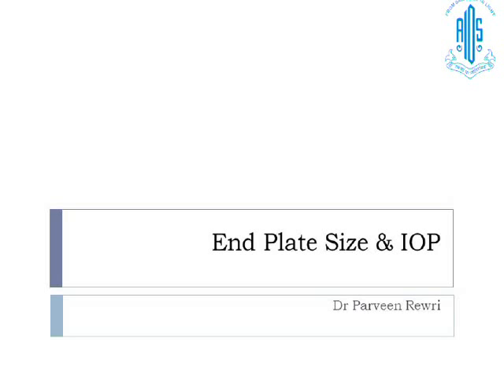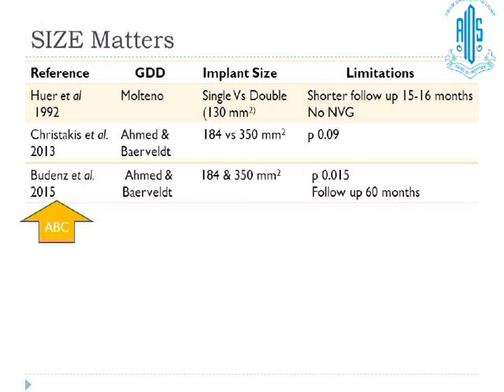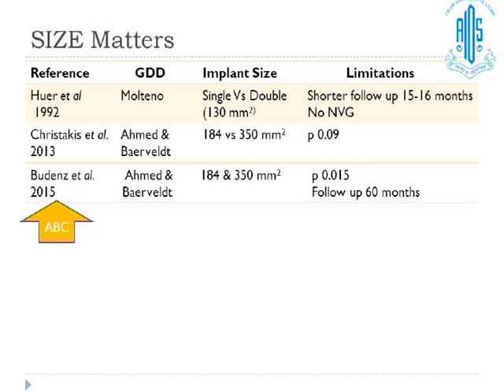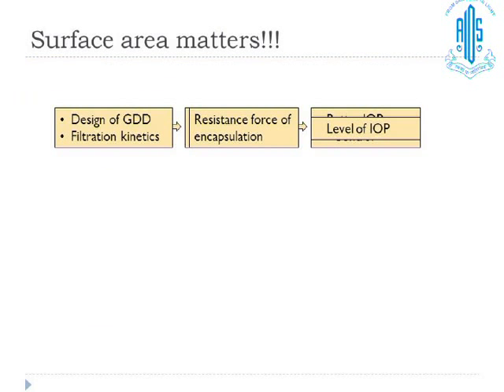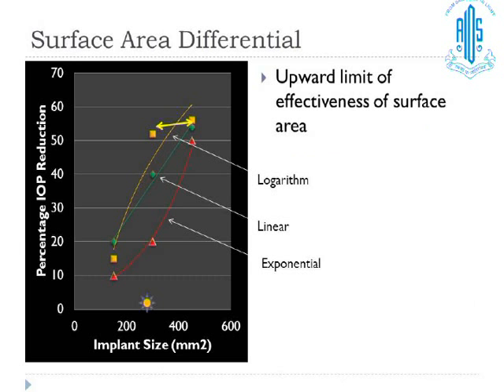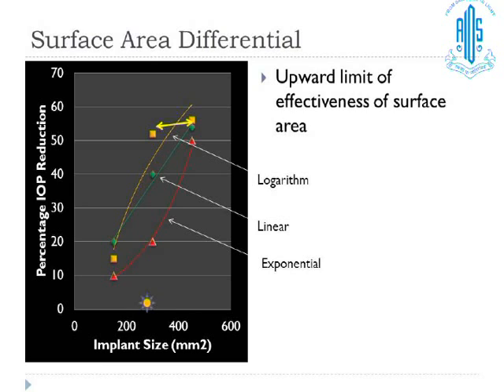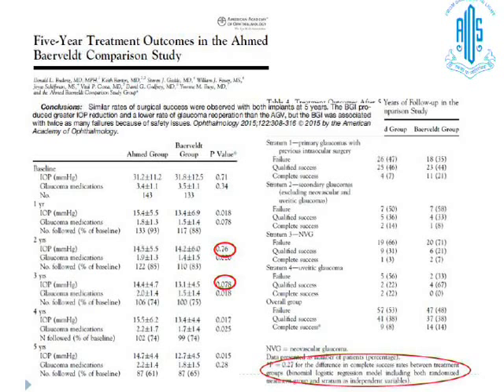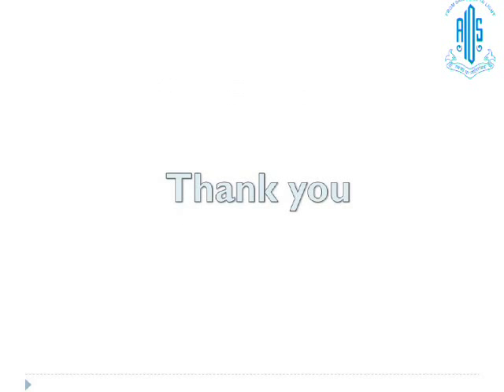Dr Parveen Rewri